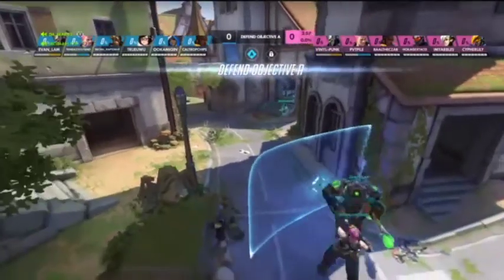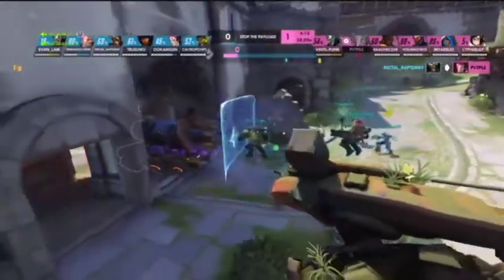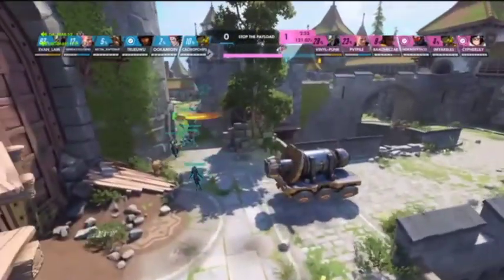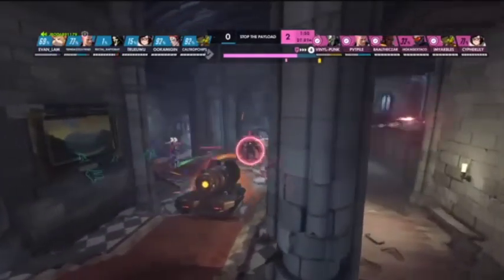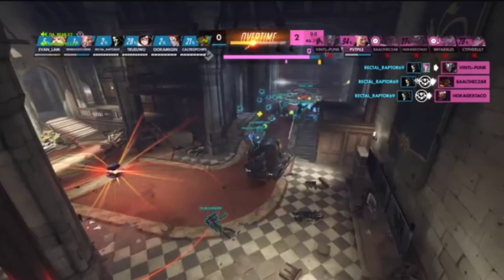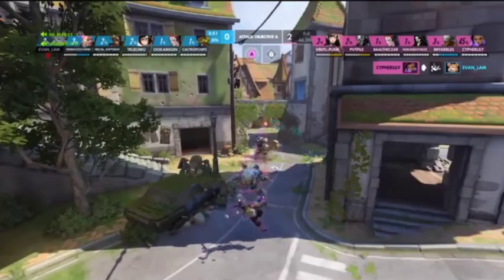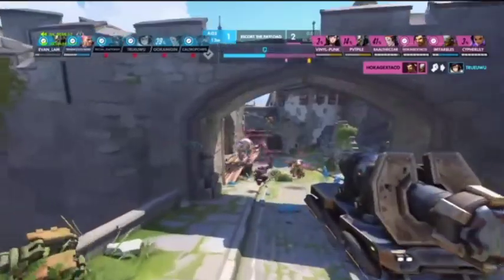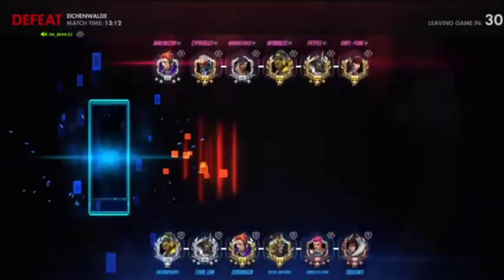Twas the Fight Before Christmas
Just a little footage from our most recent BT League matchup! Thanks everyone for being amazing.

Check us out on facebook and discord.
Bronze Tacos